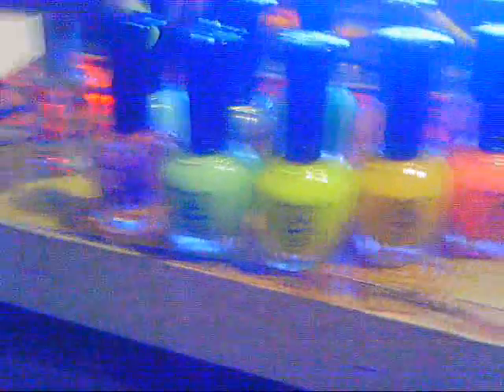KLEAN COLOR NAIL LACQUER HAUL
NAIL POLISH HAUL